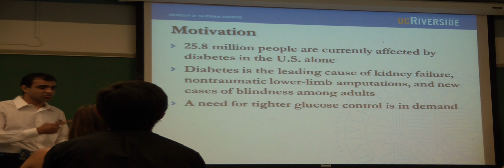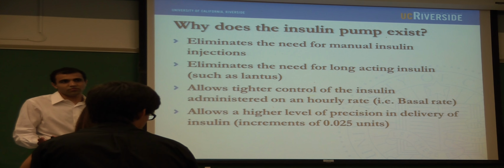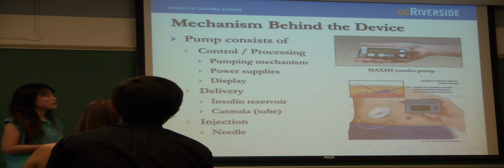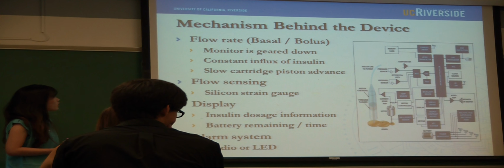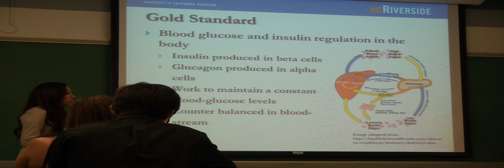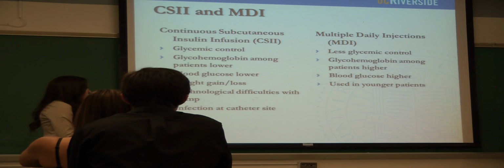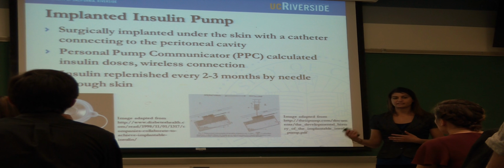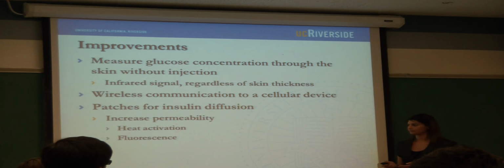HDV_0256.MP4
BIEN 130, Spring 2012
Insulin pump
Mohammed Hantuli, Danielle Ornelas, Soyoung Park, Candice Sanscartier